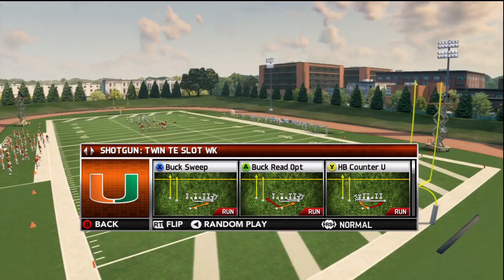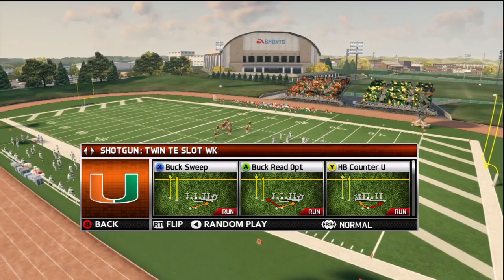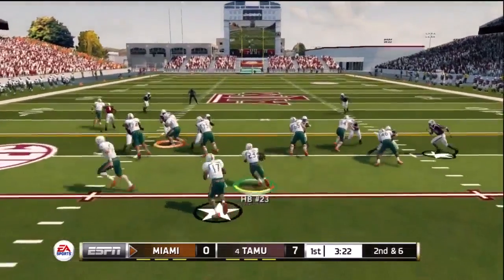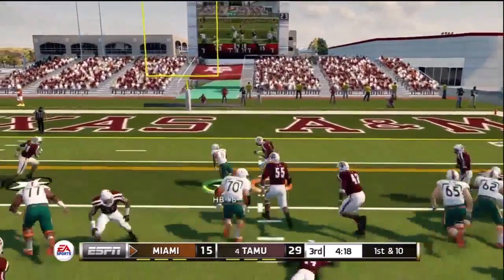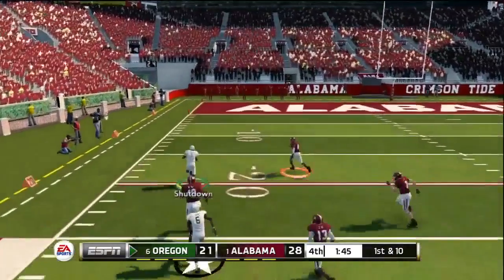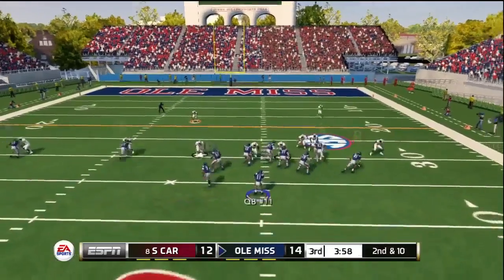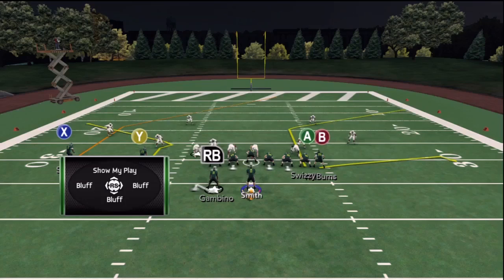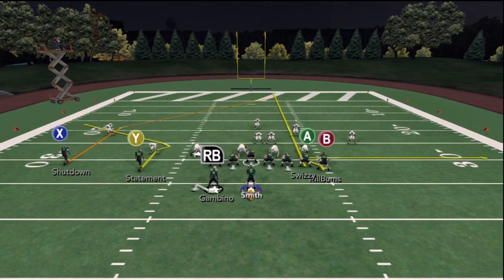NCAA 14 Tips - Shotgun - Twin TE Slot Wk (Run Scheme)